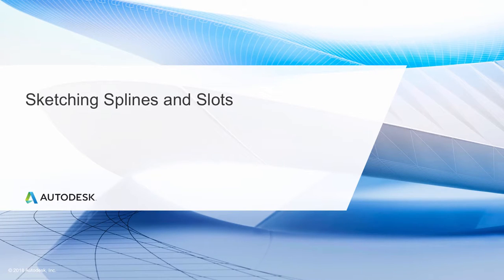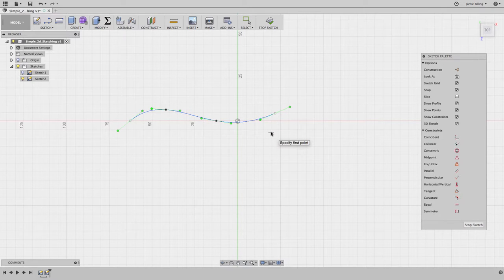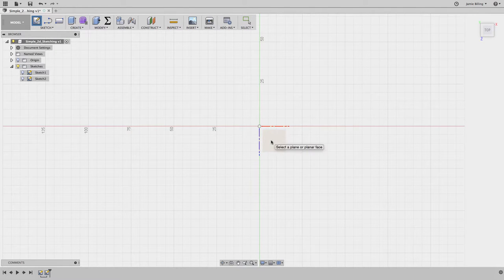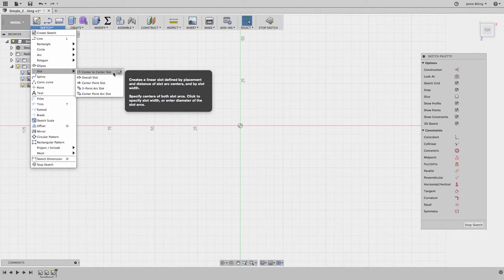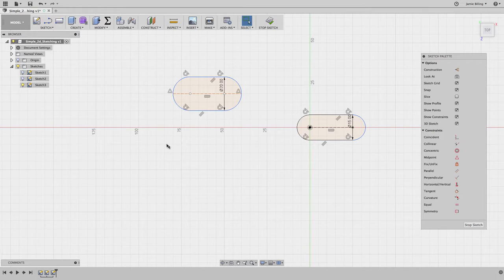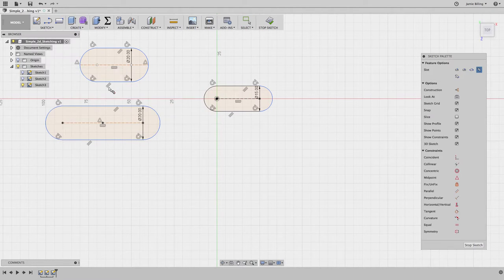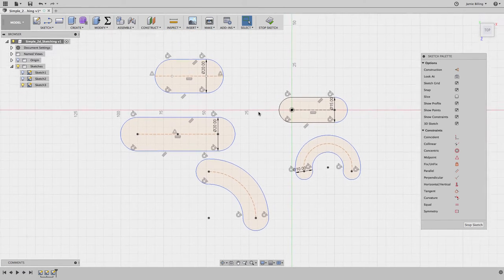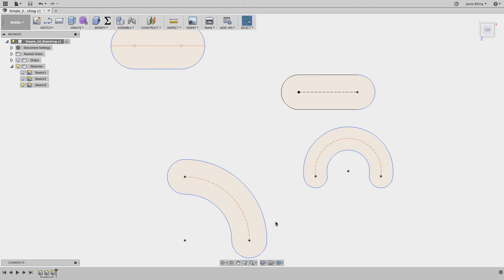Fusion 360 beginner tutorial 7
After the previous 6 videos, we will be learning how to sketch splines and slots